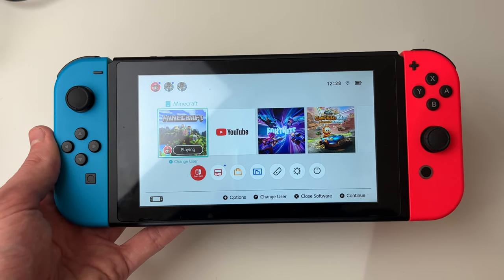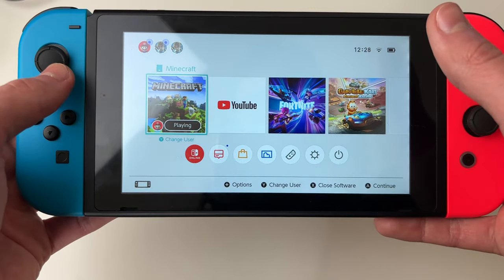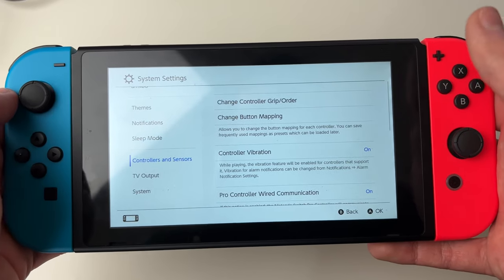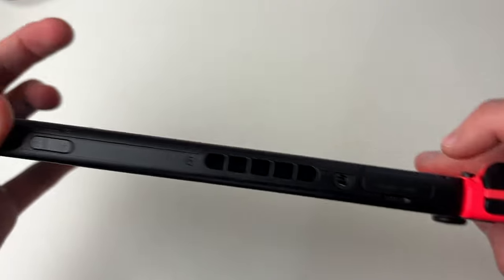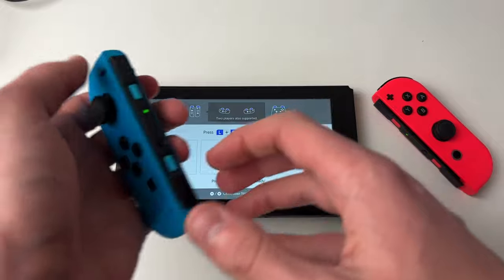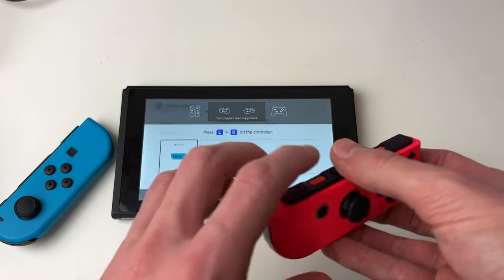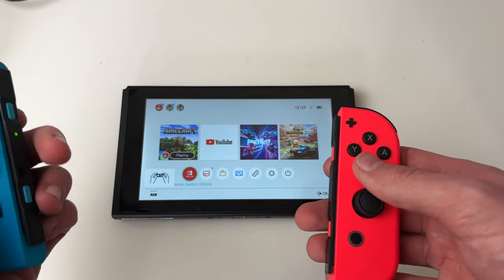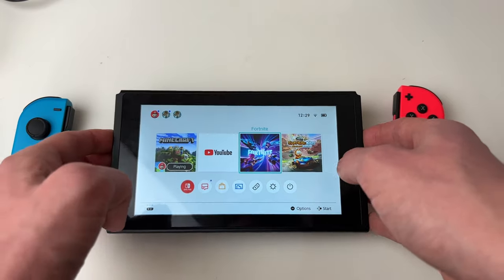How To Play Two Player Games On Nintendo Switch - Full Guide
Learn how to play two player games on nintendo switch in this video.

GuideRealm